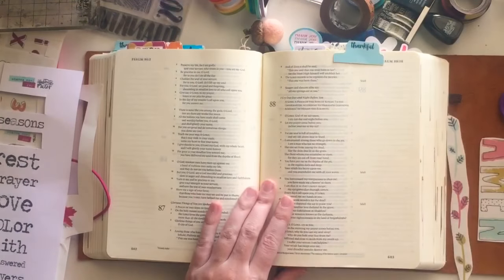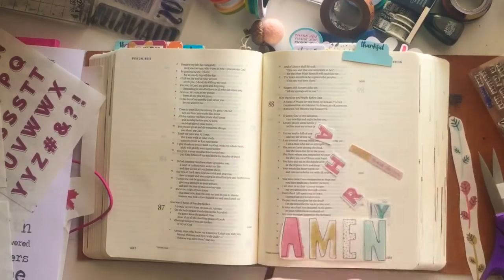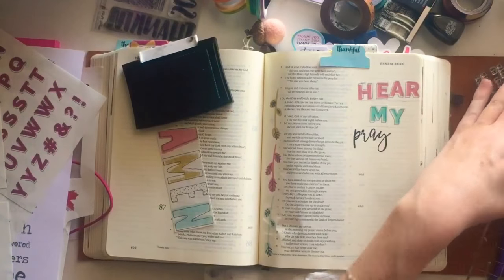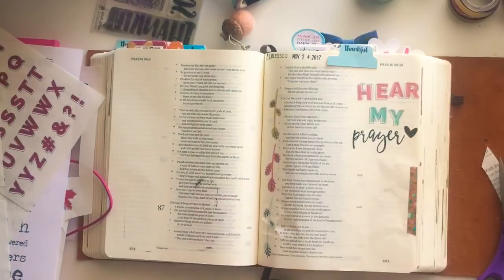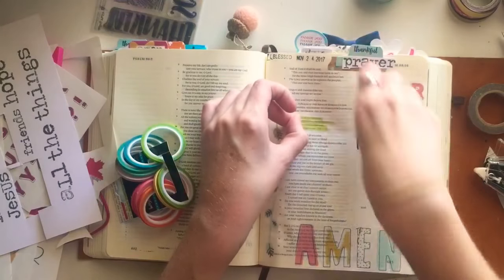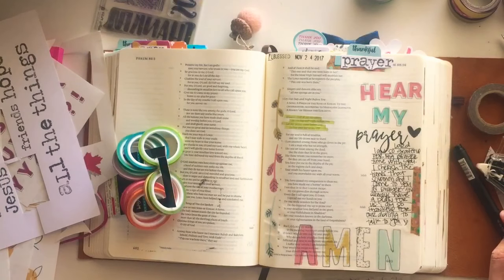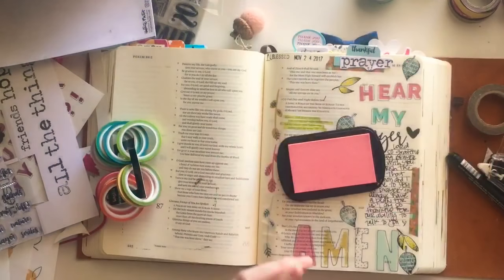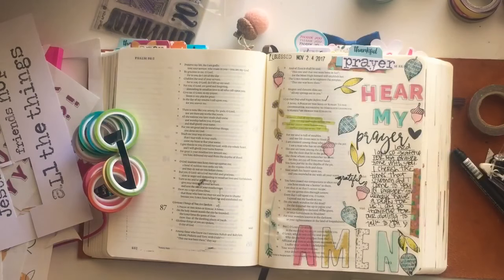GRATITUDE DOCUMENTED PROCESS DAY 24|| PRAYER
Working through the gratitude documented kit by illustrated faith! Day 24|| PRAYER